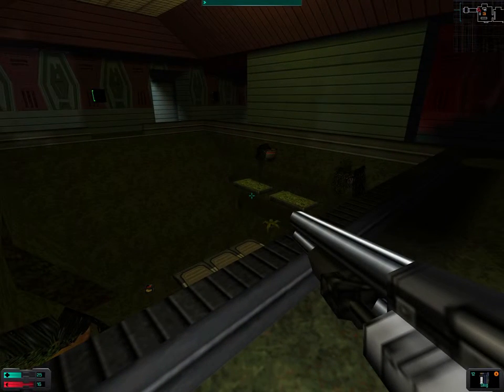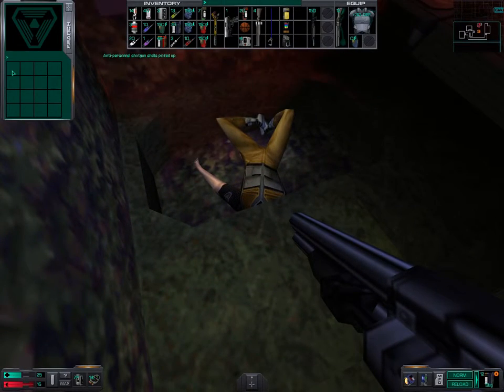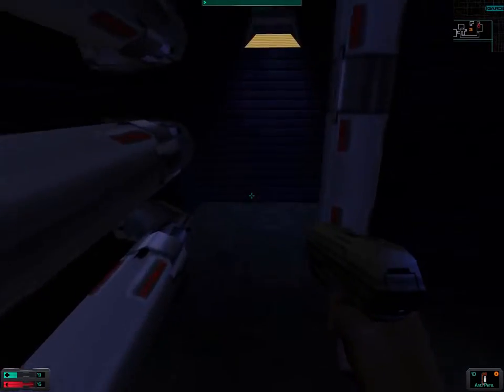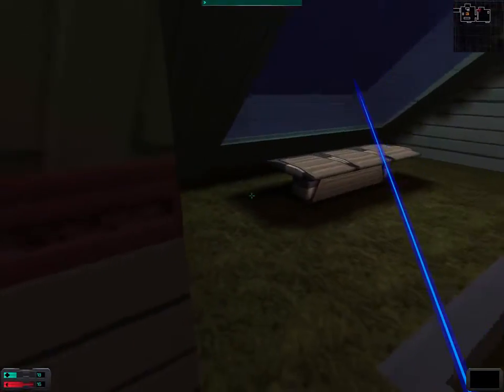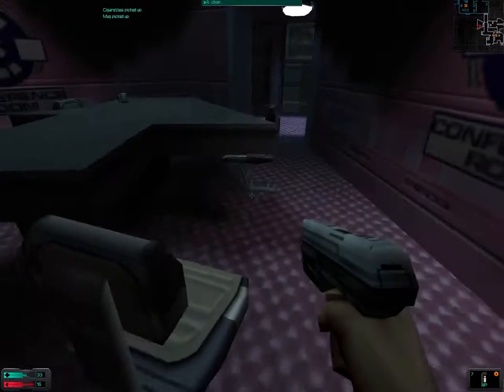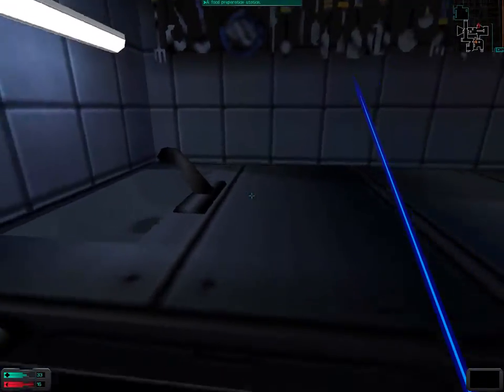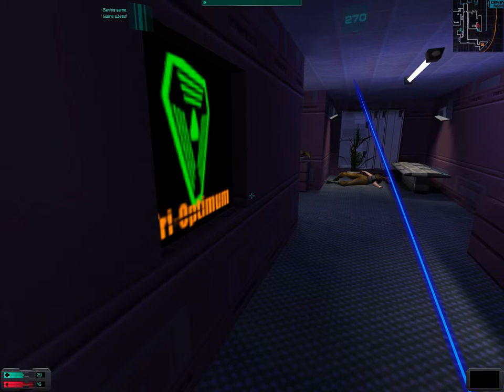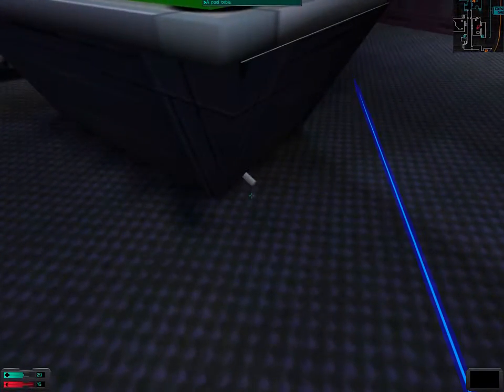Let's Play System Shock 2 #44: The Garden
We enter the garden area of the recreational deck. There, we hear mentioning of a new experimental weapon that could help us in our struggle against the many.